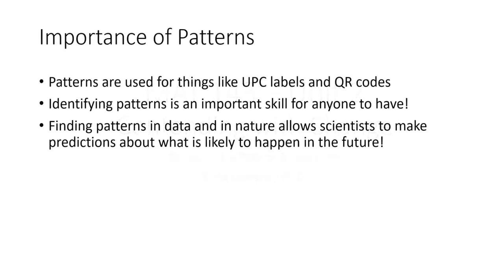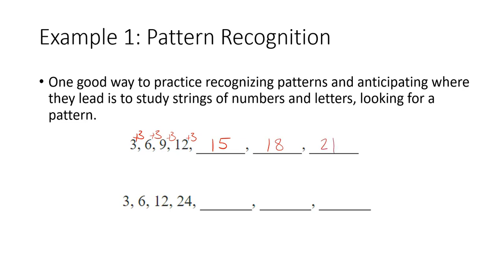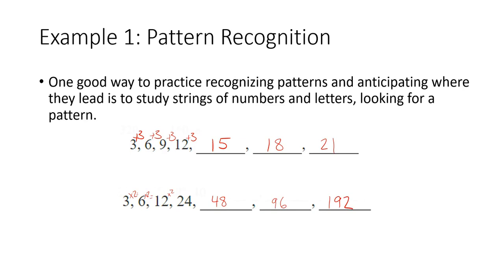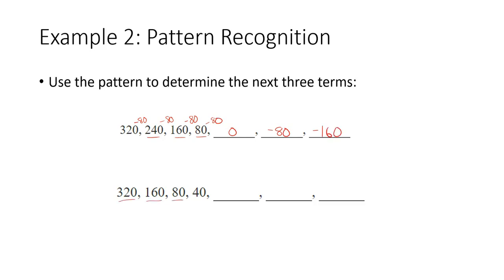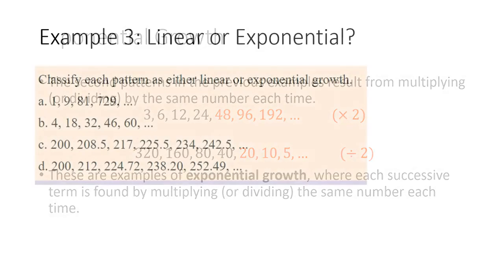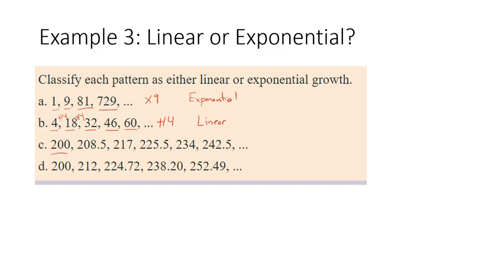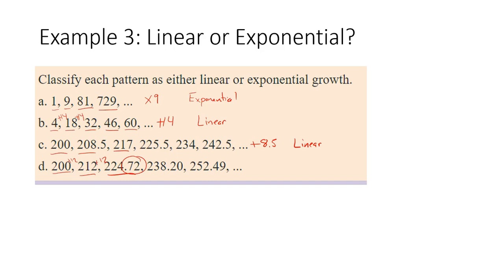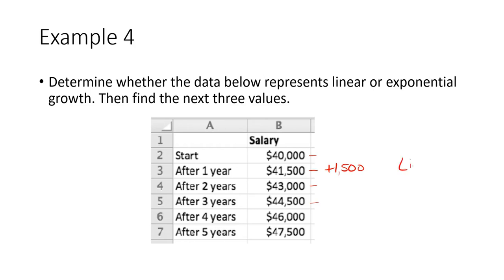MAT 143 - Section 2.1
Pattern Recognition